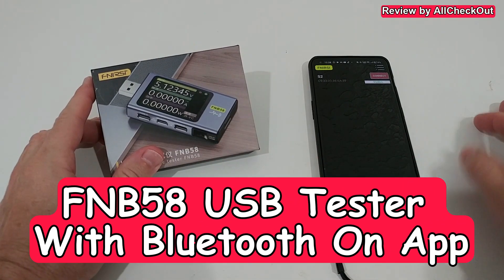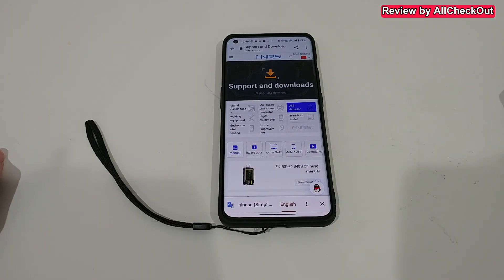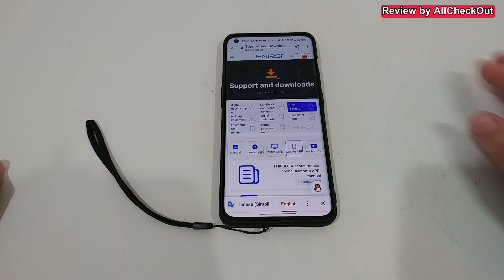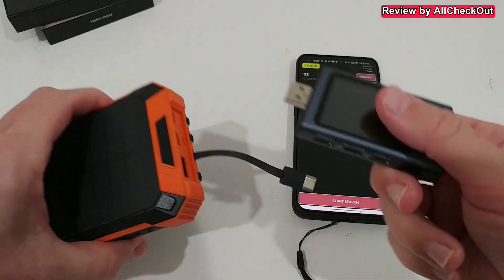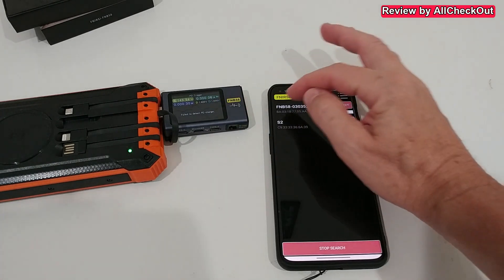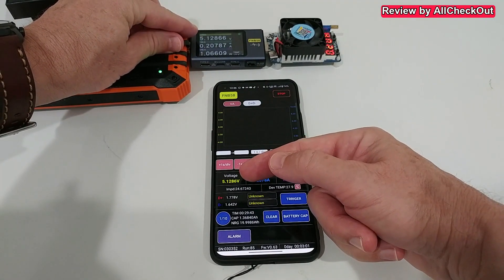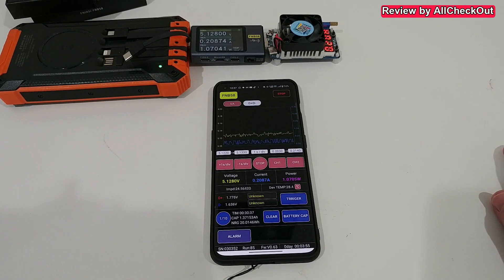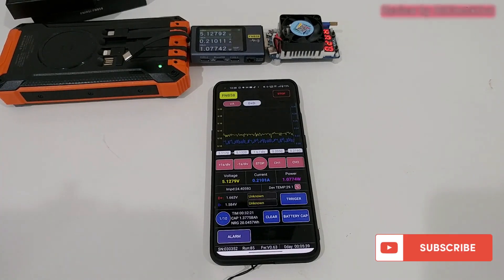How To Install, Setup And Use FNIRSI FNB48, FNB58 USB Testers With Bluetooth On Mobile Phone Or PC?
If you're looking to harness the power of FNIRSI FNB48 and FNB58 USB testers with Bluetooth connectivity on your mobile phone or PC, you've come to the right place. In this comprehensive guide, we'll walk you through the step-by-step process of installation, setup, and usage. Whether you're a tech enthusiast, DIYer, or just curious about these devices, we've got you covered. Let's dive in!